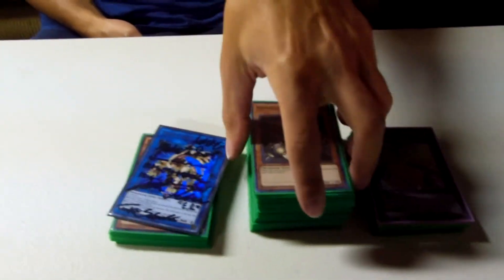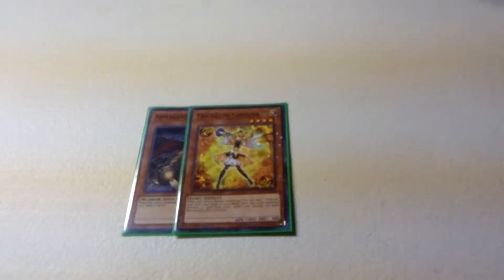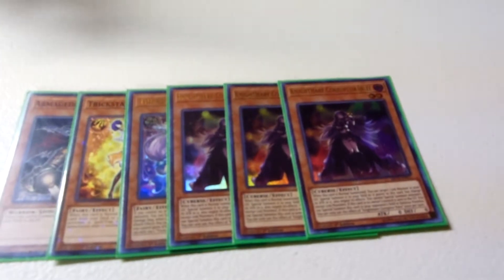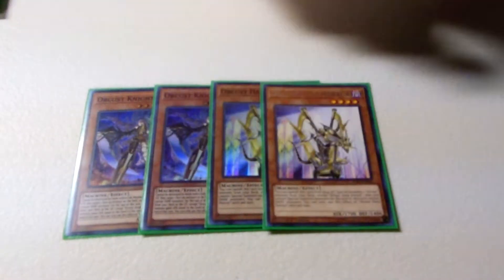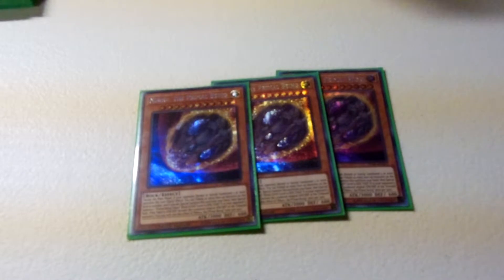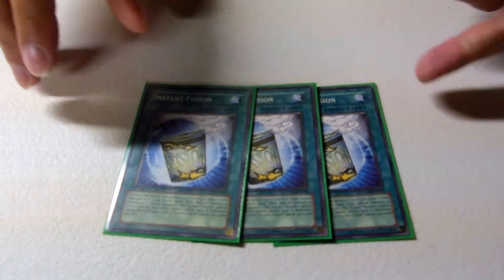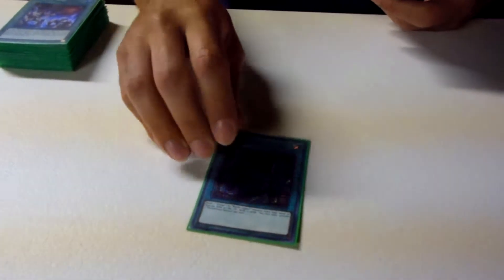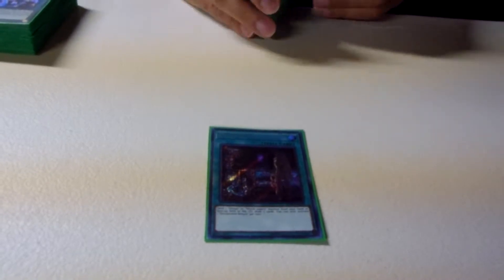Trickstar Sky Stricker Orcust - First Place Locals Deck Profile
Took first at Tinley Saturday 4-0. I have already changed the deck a little but check it out anyway. The deck was so smooth. I worked on it for a week so I am glad that it performed well.